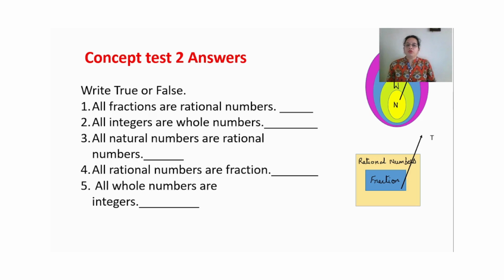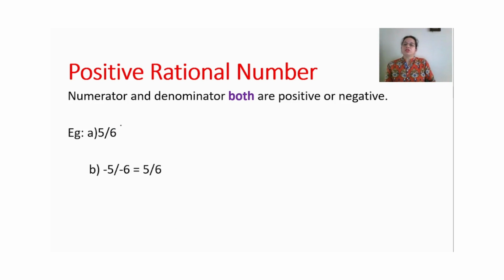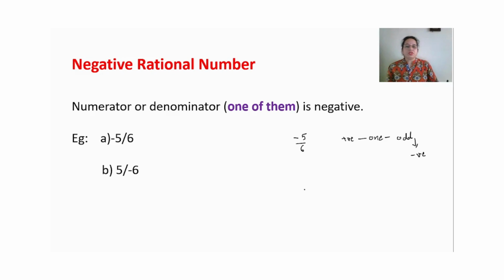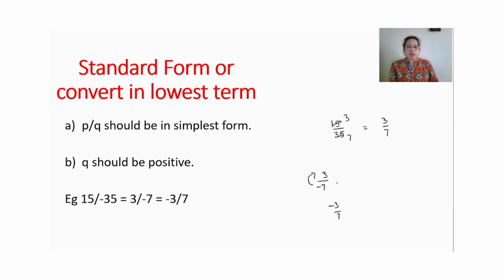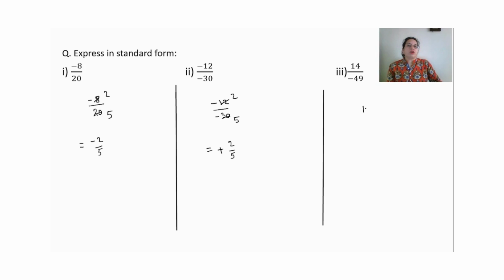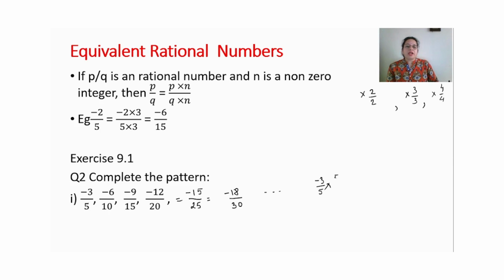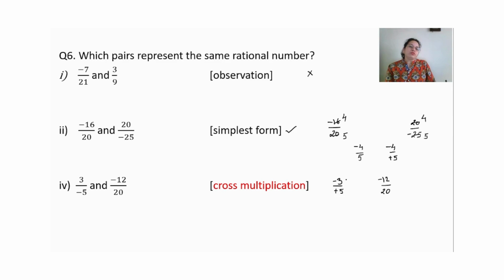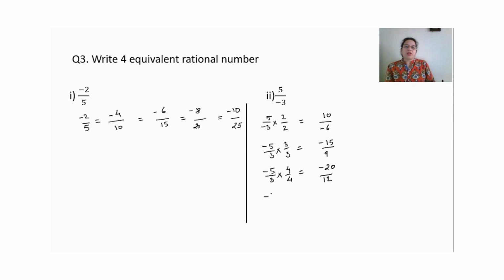Standard form,+ve,-ve rational numbers,equivalent rational numbers.Grade7,8,9,10 math. CBSE pattern.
Rational Numbers. Basic concepts of rational numbers. Rational numbers for grade 7. How to introduce rational numbers. How to deliver concept of rational numbers in grade 7. Concept of rational numbers from known to unknown. Co-relation of rational numbers, fractions, integers and decimals. Positive rational numbers. Negative rational numbers. Standard form of rational numbers. Equivalent rational numbers. Concept is useful till grade 12 and higher level learning. Learning by doing. Play way method. Magic in math. Math made easy. Class 7 math. Grade 8 math. Grade 9 math. CBSE pattern teaching. NCERT syllabus. Illustrative teaching. Class 7 Chapter 9 Rational Numbers. Grade 8 chapter 1 Rational Numbers. Grade 9 chapter 1 Number System.